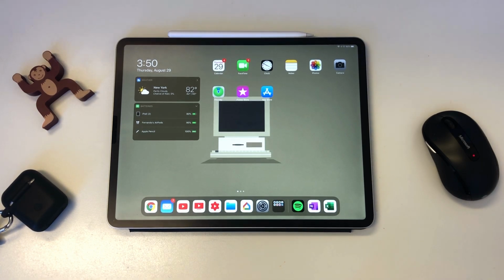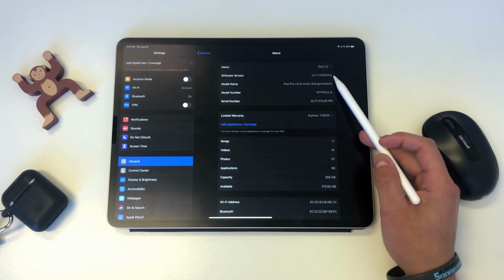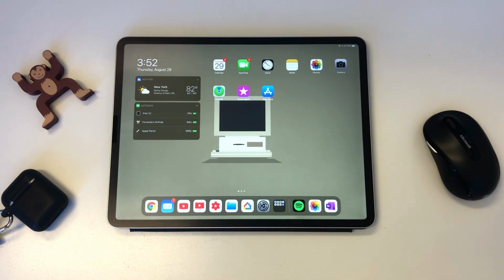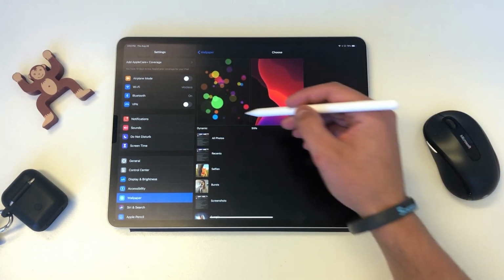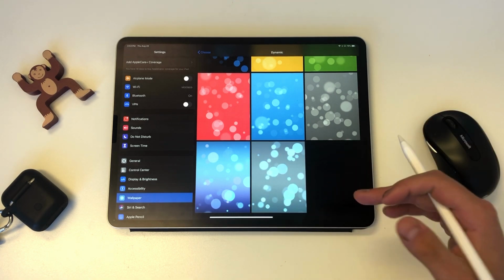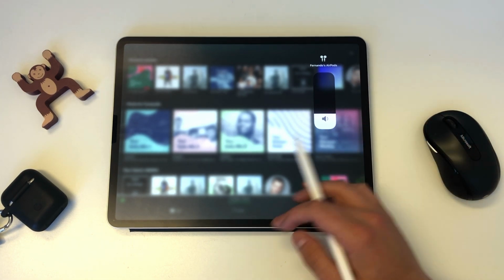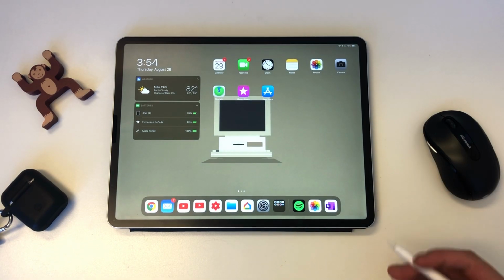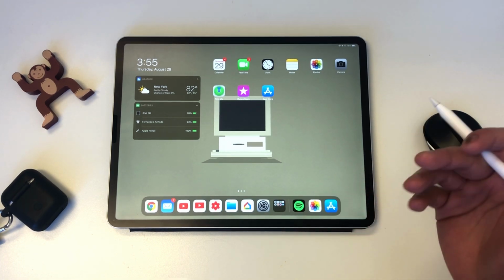iPadOS 13.1 Beta Review | Best Improvements Yet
Hey guys!  So I noticed apple released IPadOS 13.1!  Needed to share with you some of the cool features and updates. Let me know what you think!